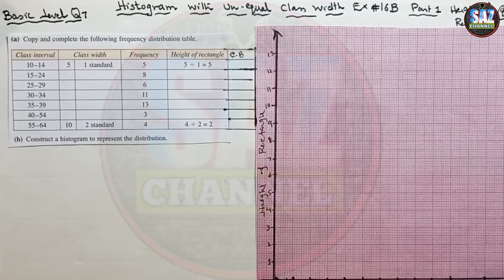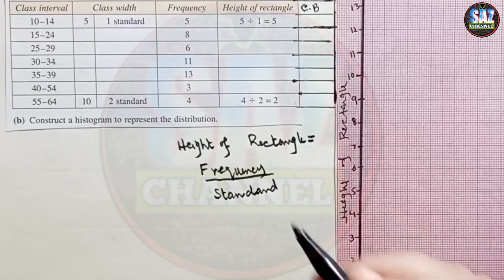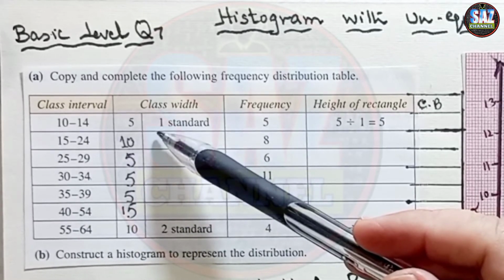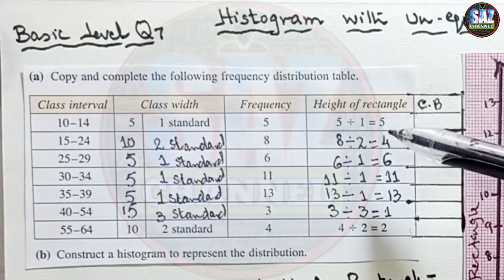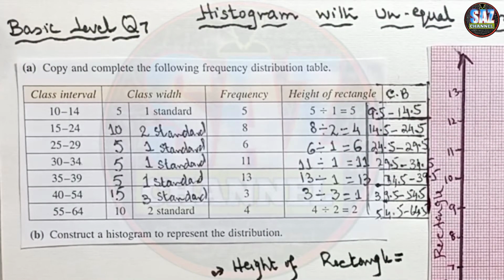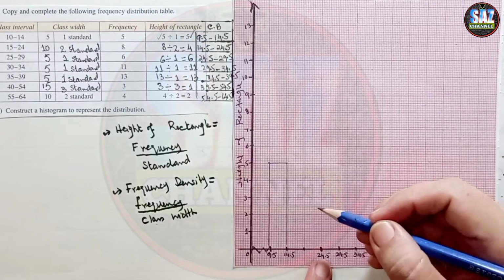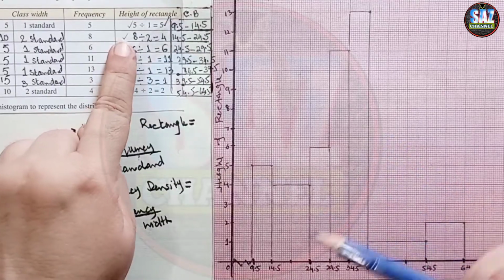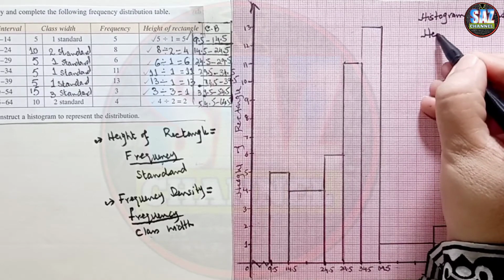Histogram|Frequency Density|Constructing histogram with unequal class width|NSMD2(7TH ED)|EX#16B|Q#7